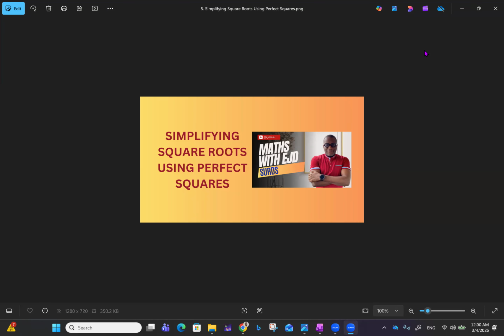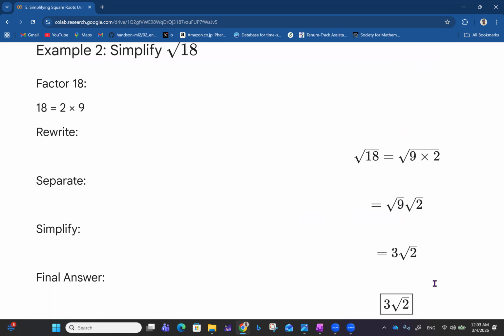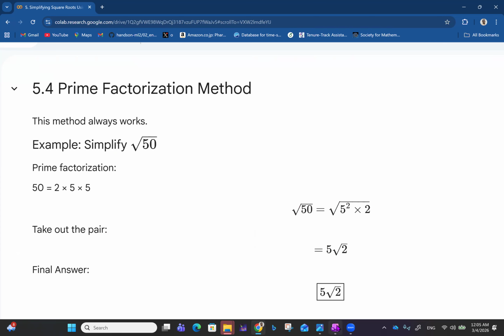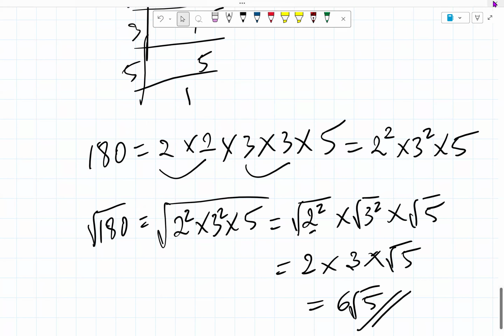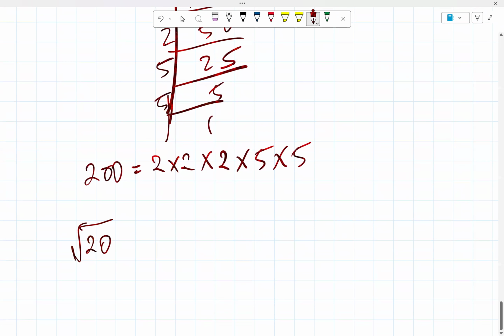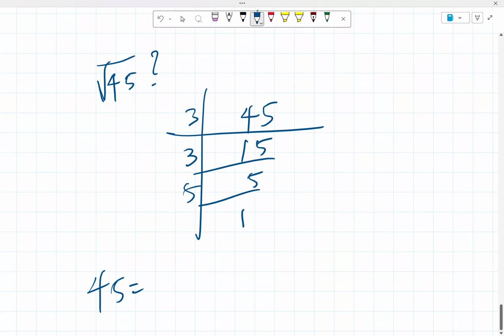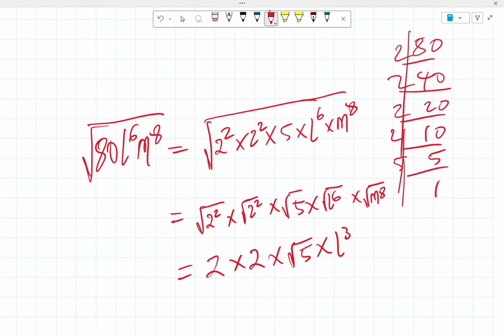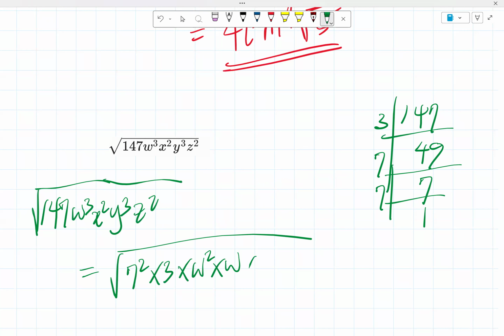5. Simplifying Square Roots Using Perfect Squares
In this lesson, we walk step by step through how to simplify square roots using perfect squares, making radicals easier to understand and solve with confidence.

You will learn how to identify perfect square factors, extract the largest square factor, and write answers in simplest radical form. The video includes clear explanations, worked examples, and practice problems designed to help students master this essential algebra skill.

Whether you are reviewing for a test, building foundational skills, or teaching the concept in class, this comprehensive guide will strengthen your understanding of simplifying radicals and make the process systematic and easy to follow.